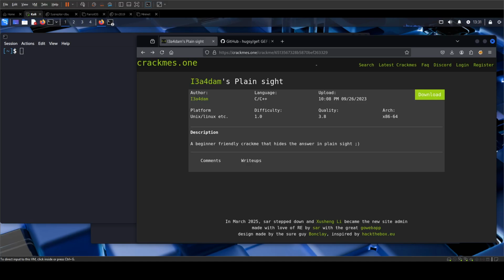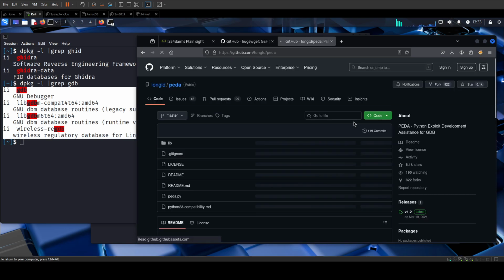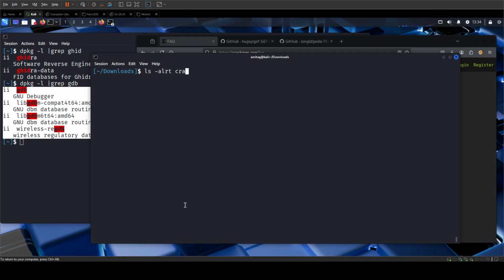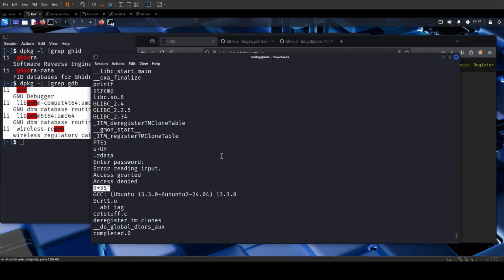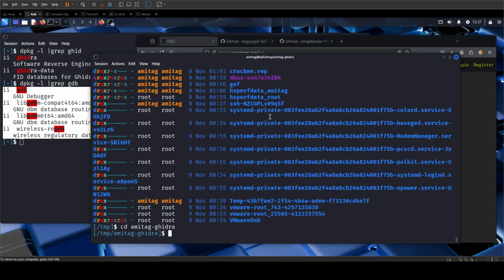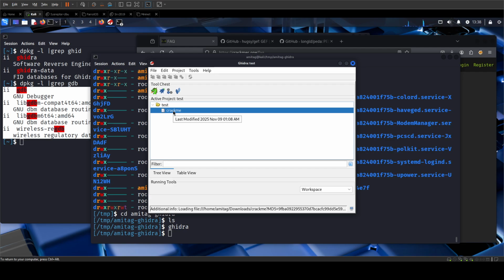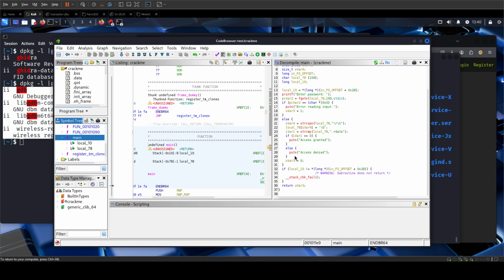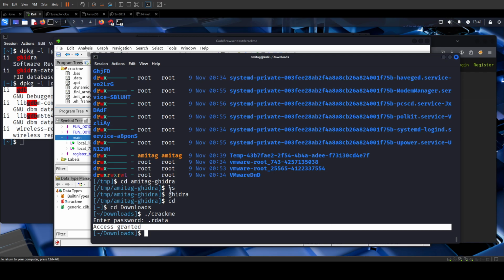Solving Beginner Reverse Engineering Challenge “PlainSight” (Step-by-Step Walkthrough)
In this video, we solve the beginner reverse engineering challenge **PlainSight** using a practical, repeatable workflow. If you’re new to RE, this is a great way to learn how to do quick static analysis, trace program logic, and validate where the secret/flag is being checked or built.

What you’ll learn:
* How to start with fast triage (strings, metadata, basic static recon)
* How to follow control flow to the key verification logic
* How to confirm your findings and avoid common beginner traps